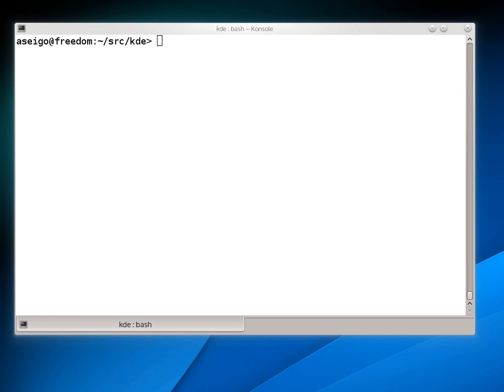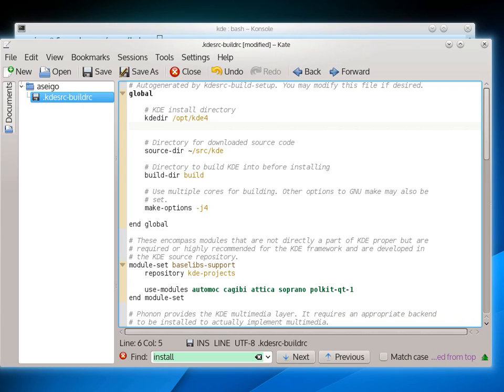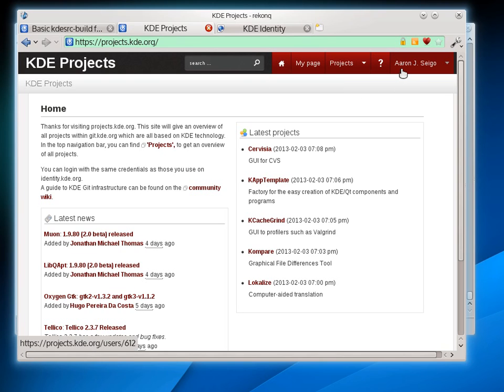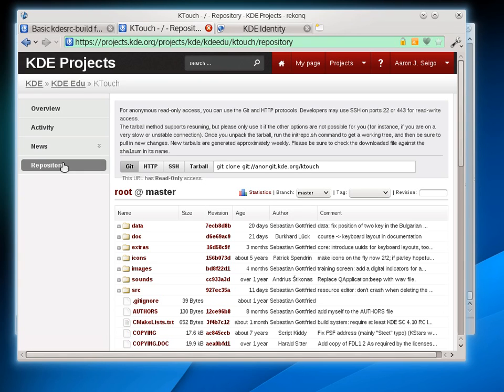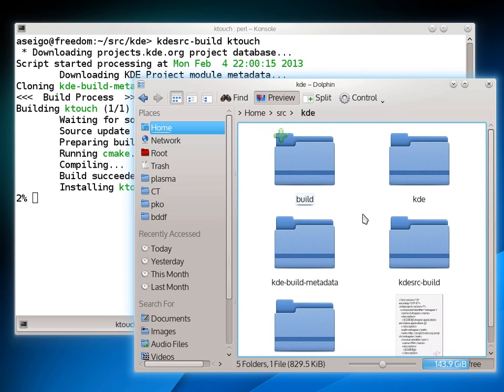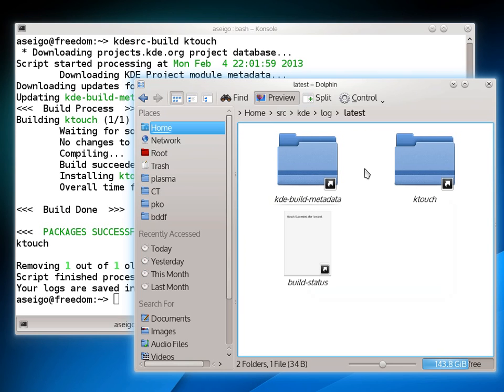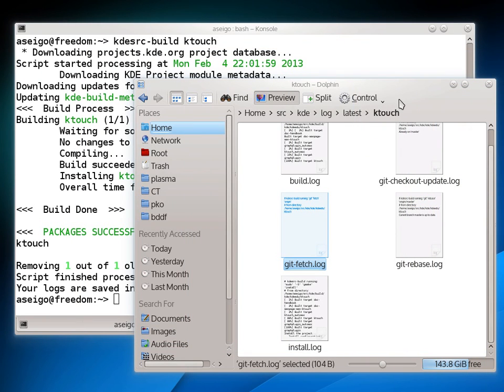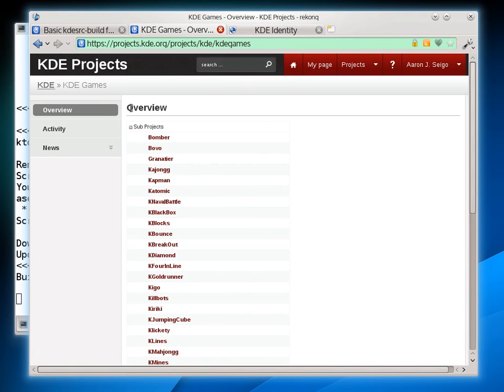Building KDE Software from git.kde.org Part 2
How to build bleeding-edge software from the KDE community quickly and easily. Great for those who would like to see what KDE is up to and/or help with testing, bug triage or development.

This episode walks through finding and building software using kdesrc-build.